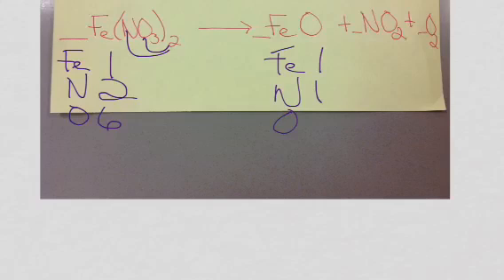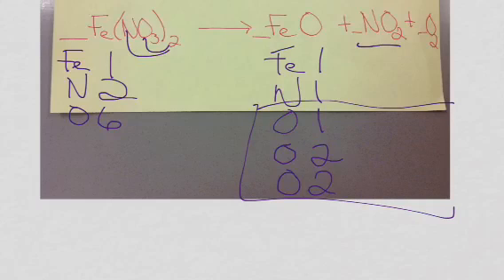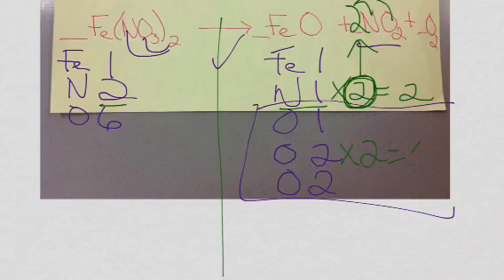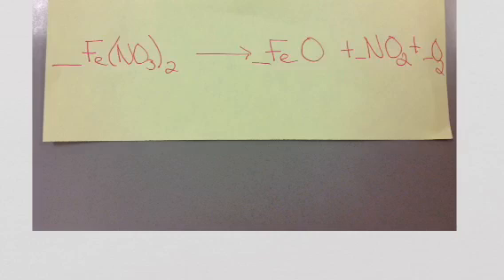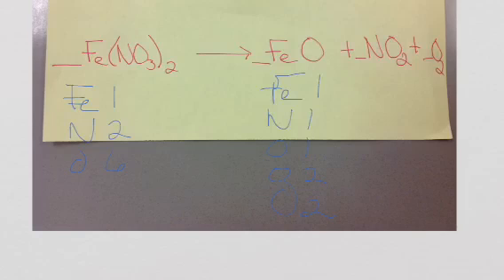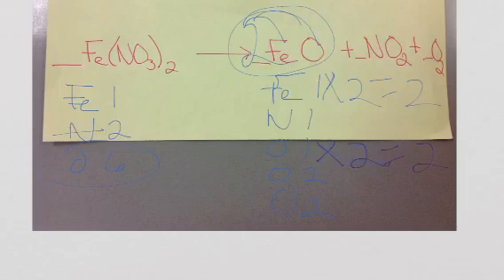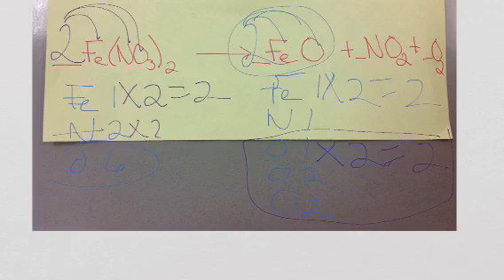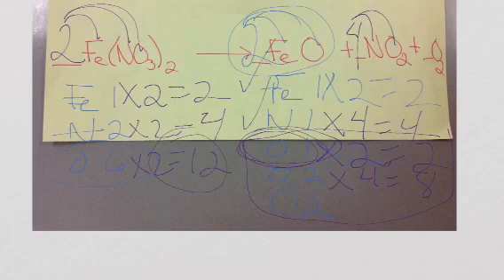Balancing tough equations